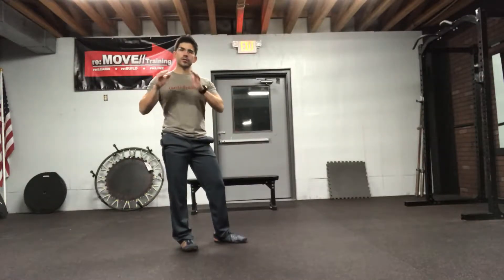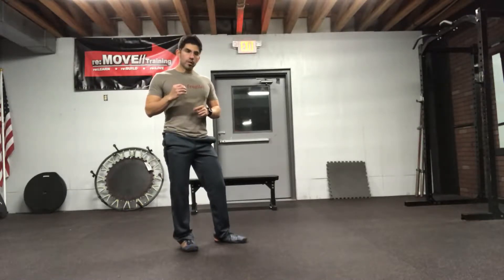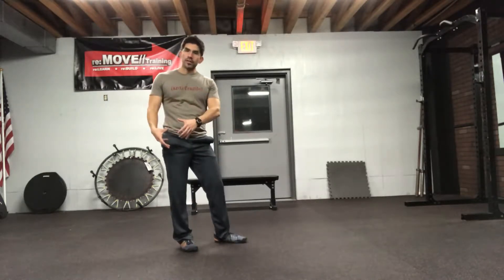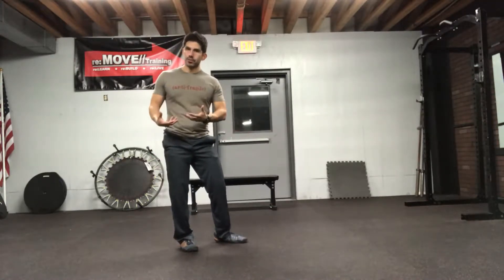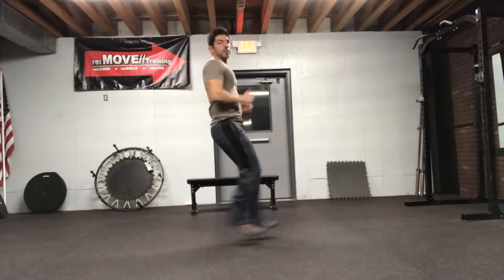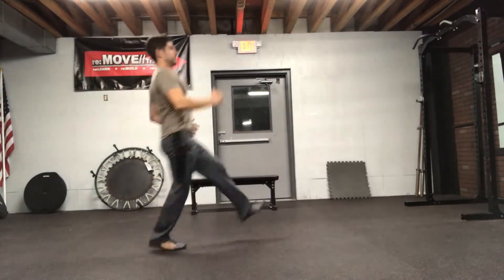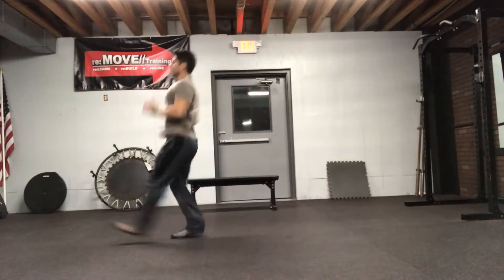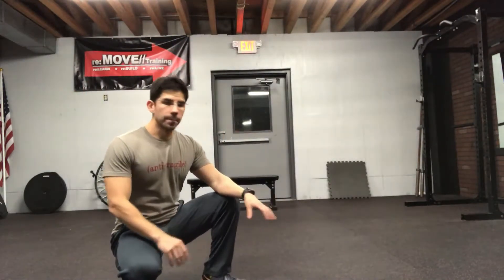Figure 4 Running Warm Up Straight Leg Bound